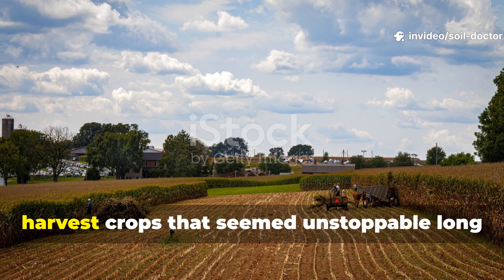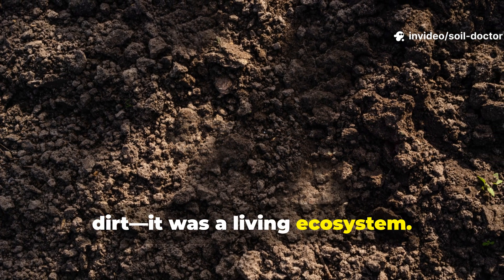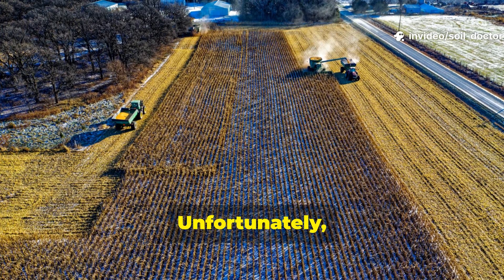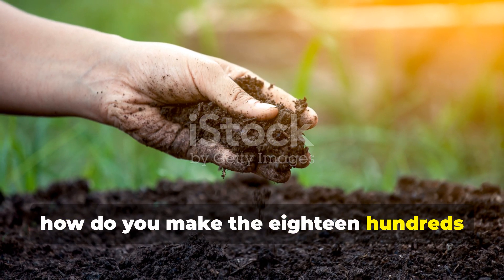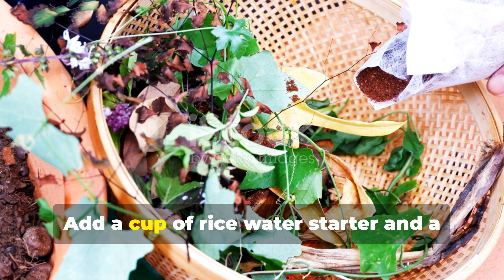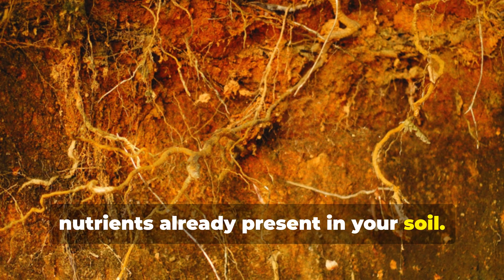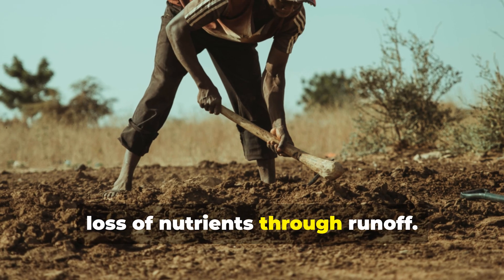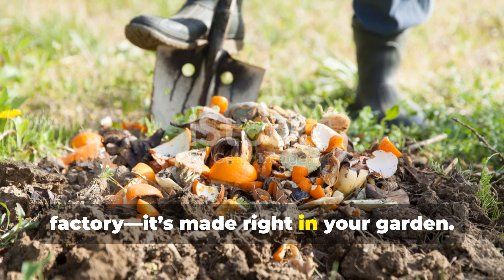This BANNED 1800s Soil Trick Grows Faster Than Fertilizer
Hidden in 19th-century farm journals is a banned soil method that outperformed fertilizers. It used natural heat and carbon layering to supercharge crops — until it threatened industry profits. We’ll show how this forgotten soil science still works better than anything on the shelf today.